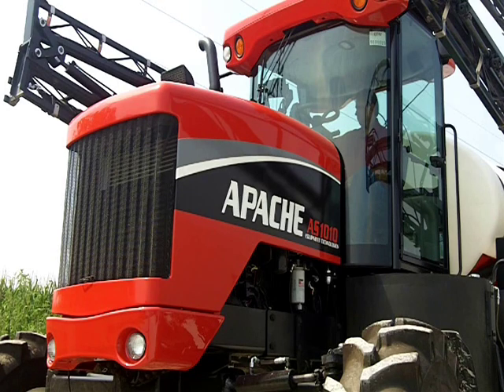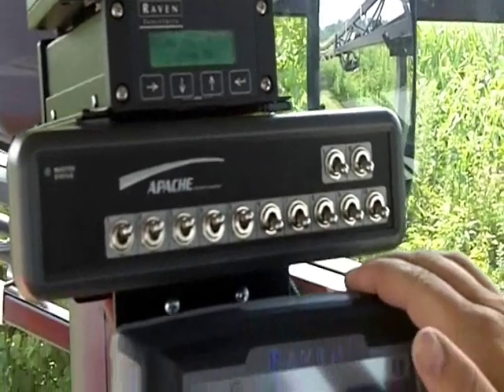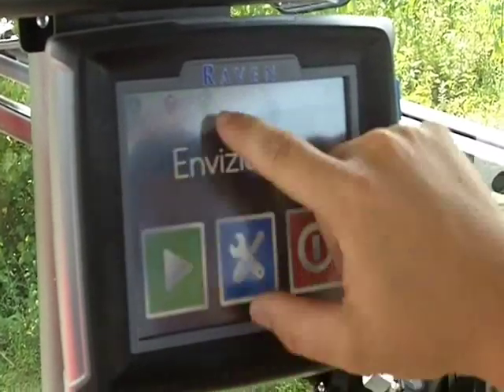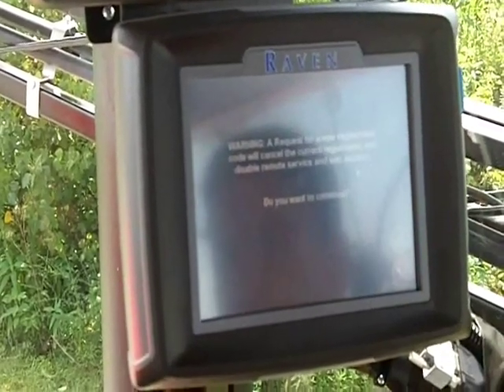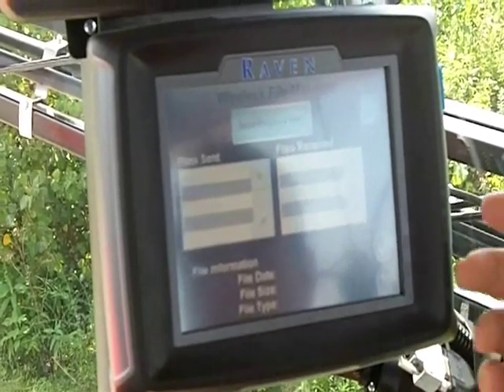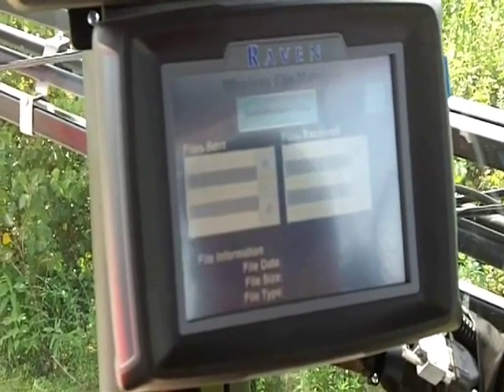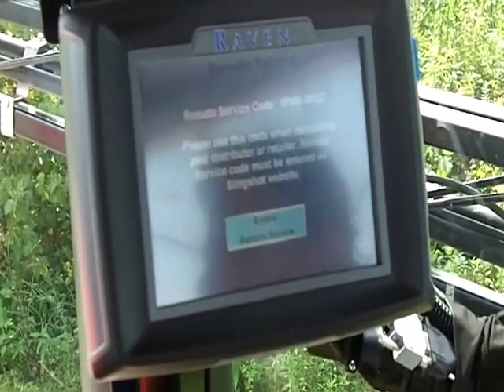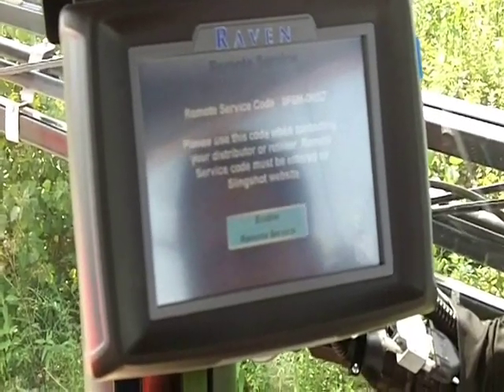From PrecisionAg.com: Slingshot Part 1: In-The-Cab Demonstration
Rob Shellhamer of Equipment Technologies in Mooresville, IN, describes the in-cab equipment necessary to utilize Raven's Slingshot RTK and wireless data transfer system.